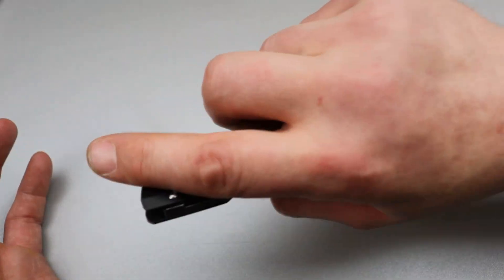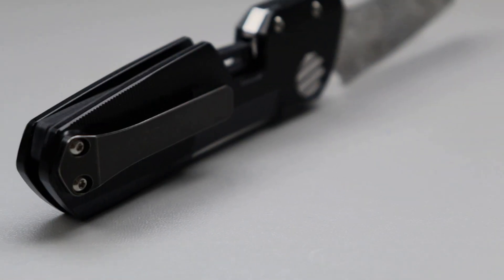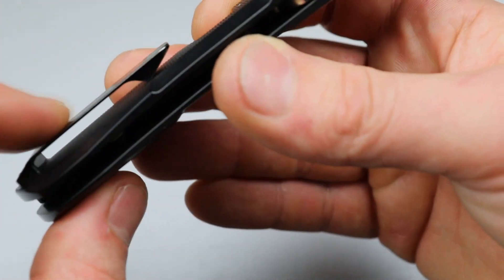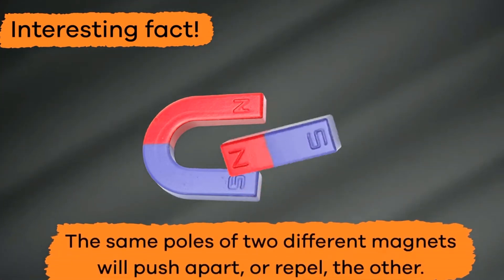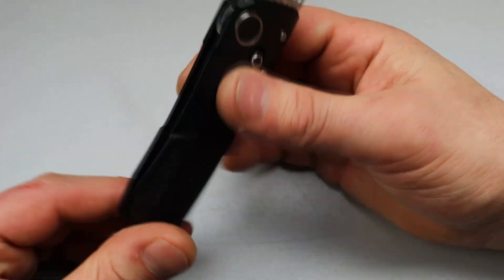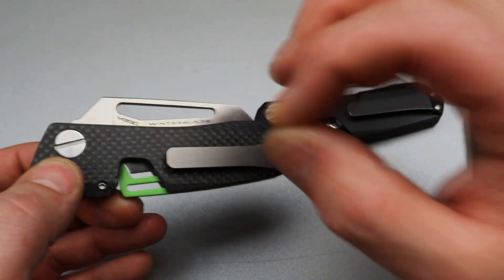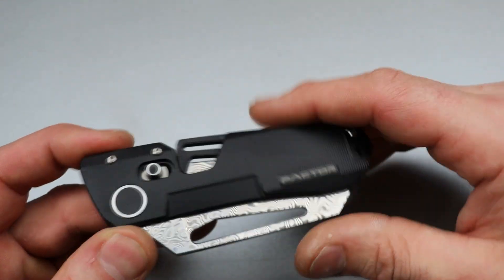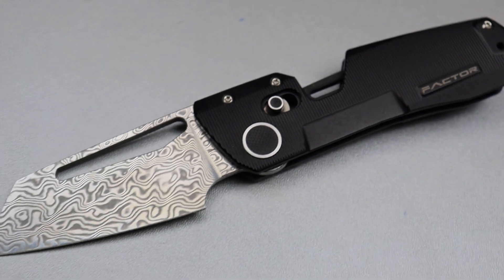INSANE Magnet Knife | The Winter Blades Factor is BACK!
THE WINTERBLADES FACTOR IS BACK NOW THE NEW WINTER BLADES FACTOR B3 VERSION. THIS IS A KNIFE MADE WITH MAGNETS AND IS AN INNOVATIVE DESIGN, THIS MAGNETIC KNIFE HAS INCREDIBLE ACTION, BUILD QUALITY AND PREMIUM MATERIALS.

NEEVESKNIVES STORE

OR